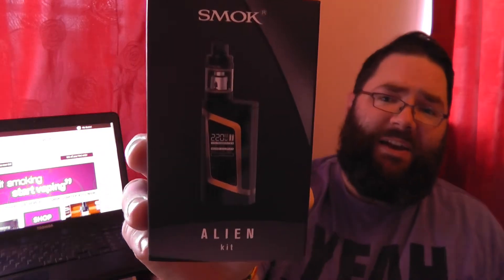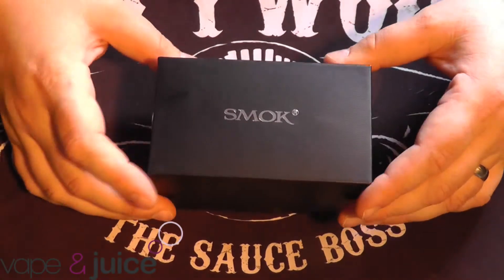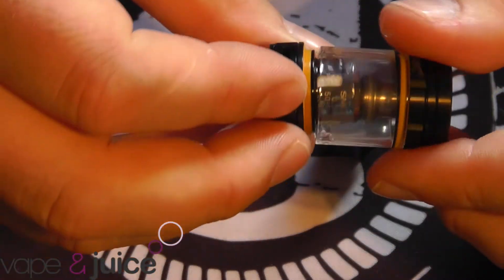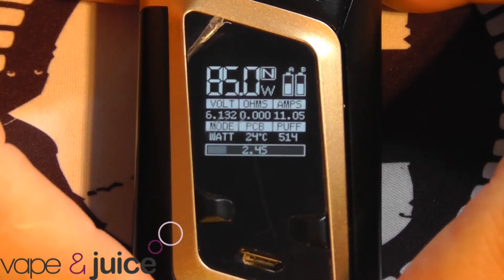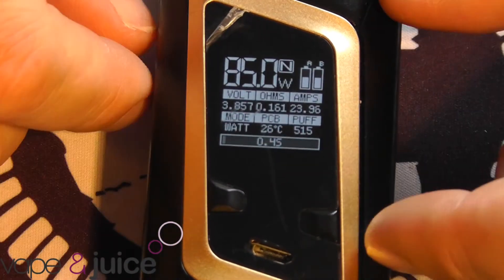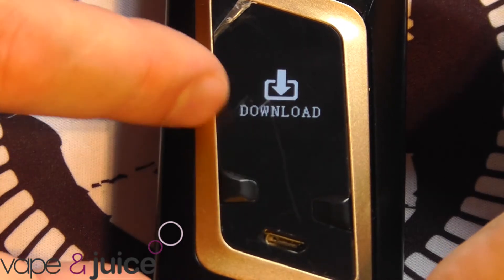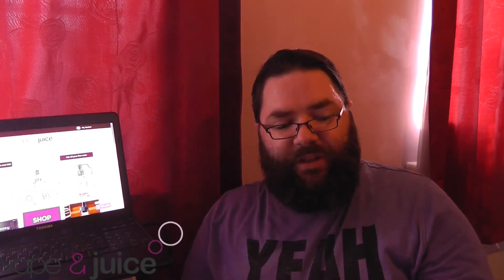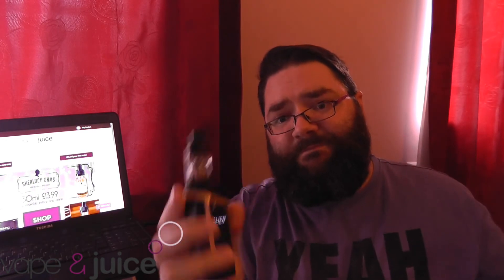SMOK Alien Kit - UK review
The Alien Kit consists of the Alien 220w mod and TFV8 Baby tank!